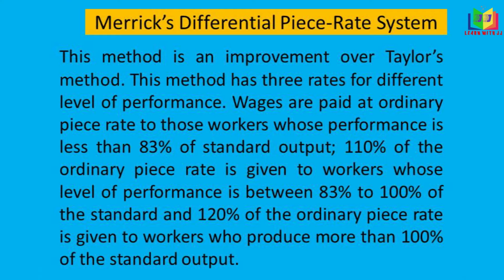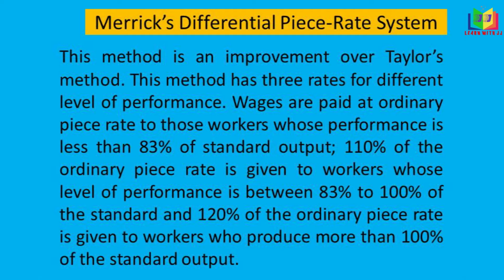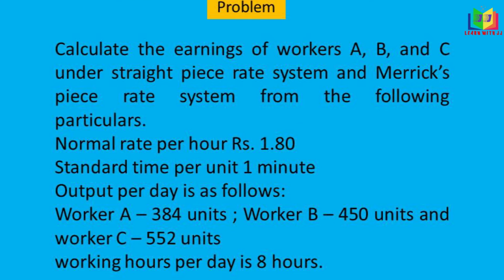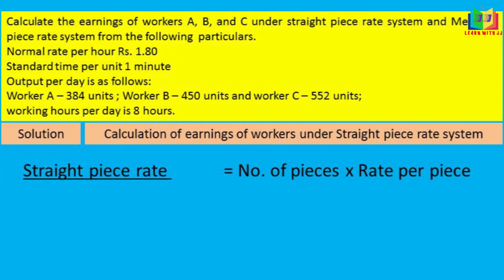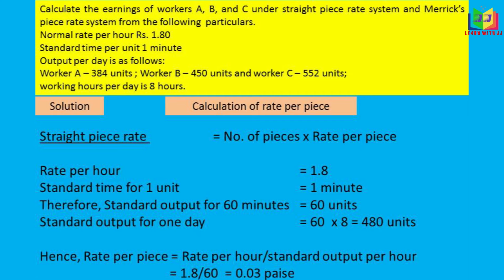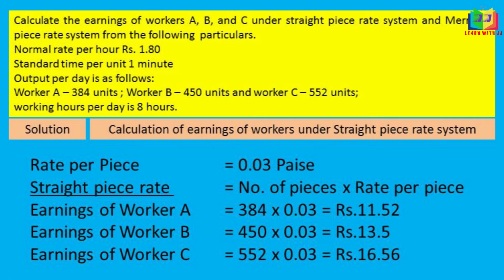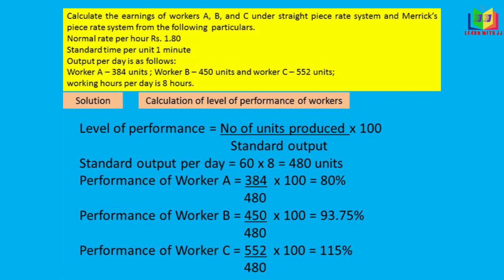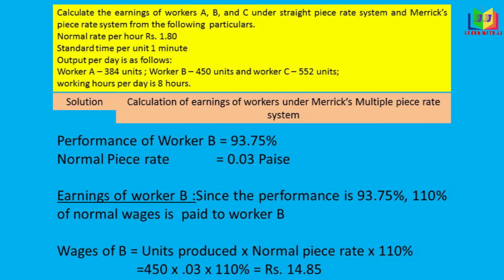Merrick's Multiple or Differential Piece Rate System